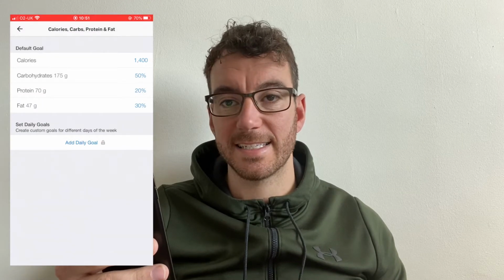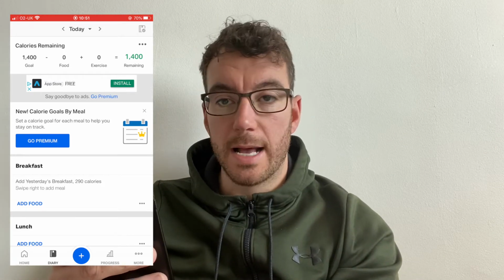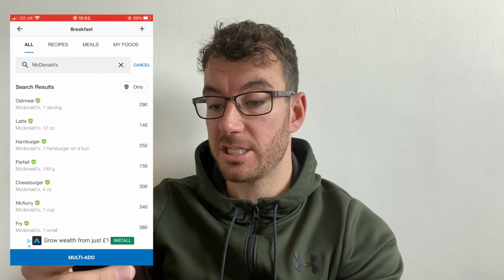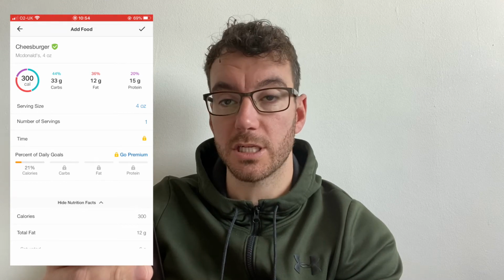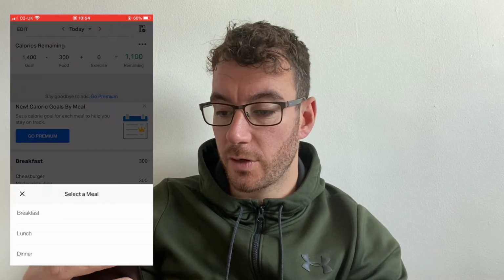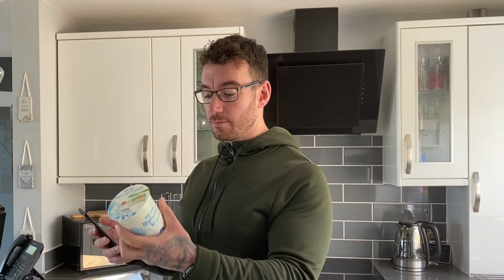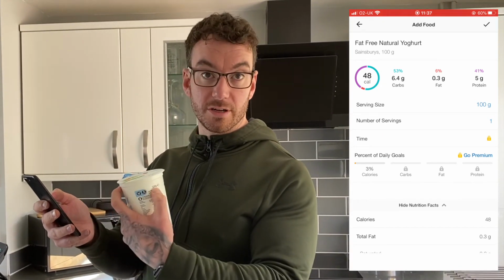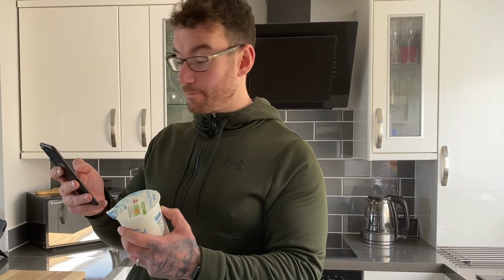How to use My fitness pal for calories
here i show you how to use my fitness pal features of setting your daily calorie target and how to enter your food intake calories